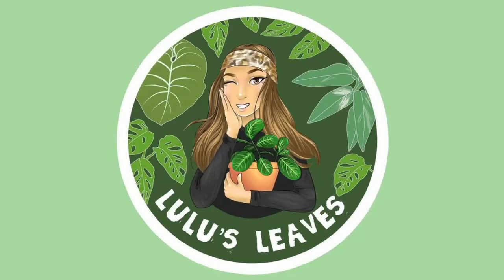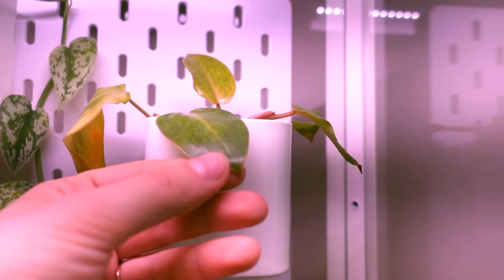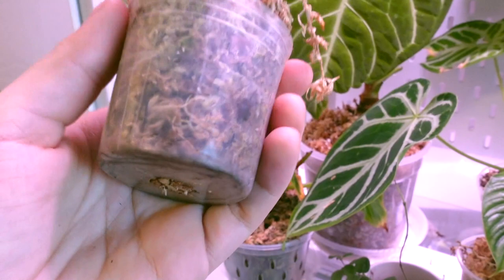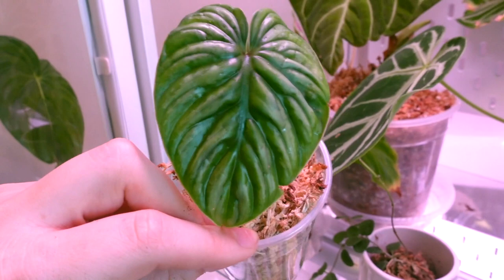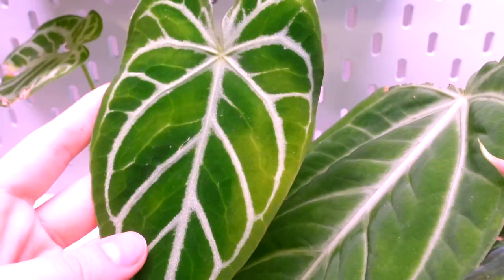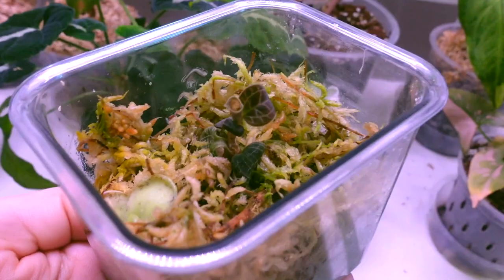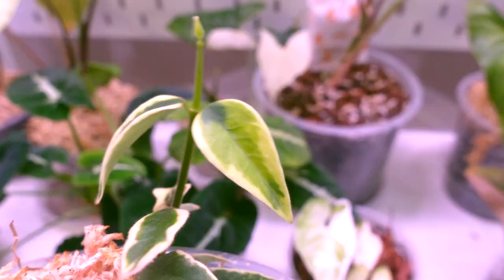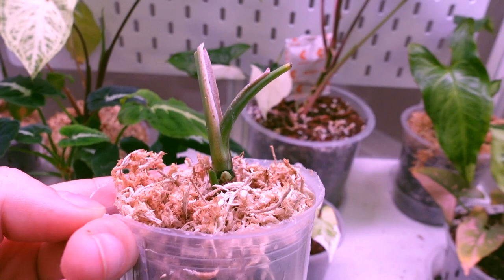RARE HOUSE PLANT TOUR | Milsbo IKEA Greenhouse! Plant Collection 2021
Keep watching to see me give a tour of my house plants in my ikea greenhouse cabinet.

ORCHID POTS:

TRUEDAYS 5.5 inch Orchid Clear Flower Pot Plastic Planter Breathable Slot - 10 Pack

GROW LIGHTS IN CABINET:

Barrina Grow Light, 144W(6 x 24W, 800W Equivalent), 2ft T8, Super Bright, Full Spectrum Sunlight Plant Light, LED Grow Light Strips, Grow Light Bulbs for Indoor Plants, 6-Pack

FANS IN CABINET:

Fancii Portable Desk Fan, USB Rechargeable - Whisper Quiet Personal Desktop Fan with Powerful Turbo Airflow for Home, Office or Travel, 2000 mAh Battery (Brise)

If you want to purchase a grow light from MARS HYDRO, use this link and code to save $$$: